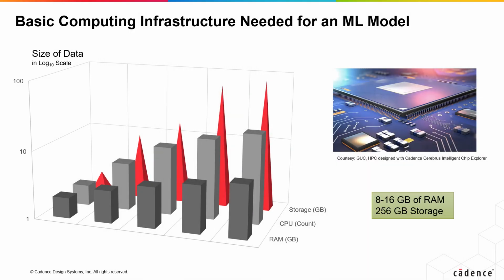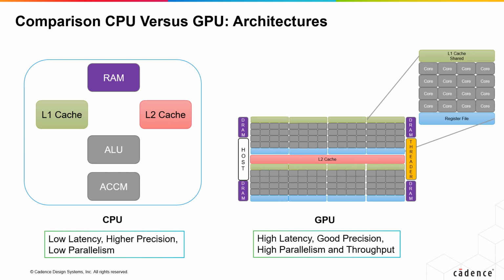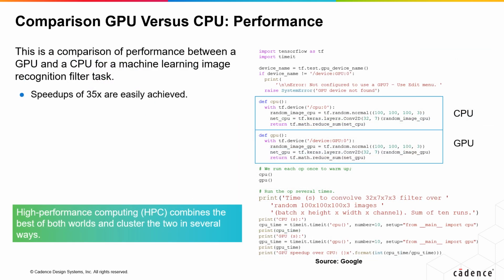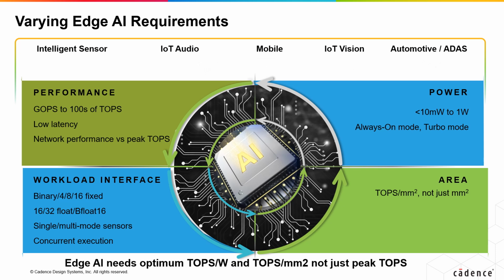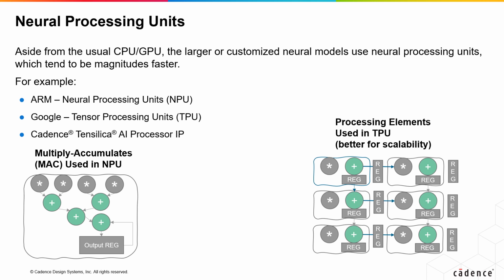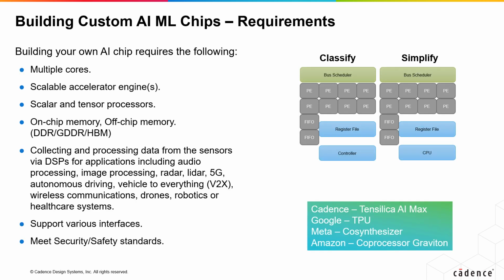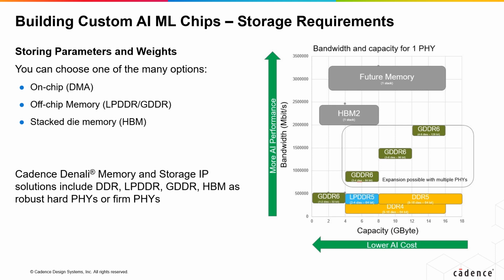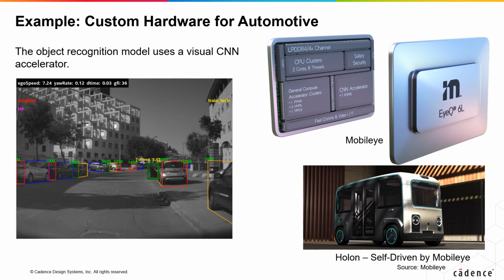Infrastructure Needed to run ML Models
Target Platforms and Infrastructure Needed to run ML Models